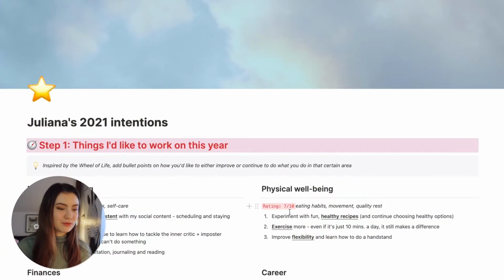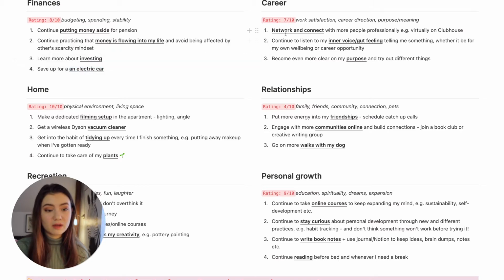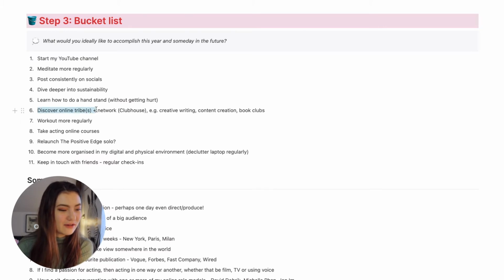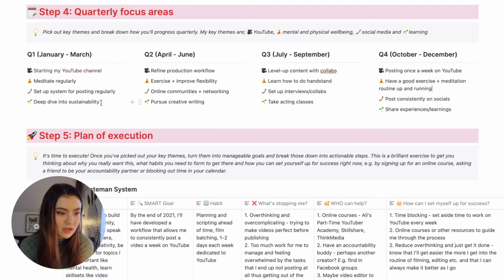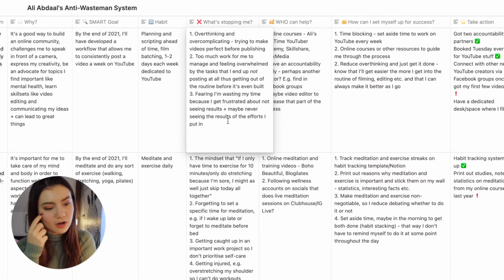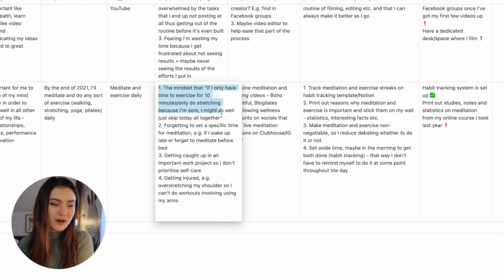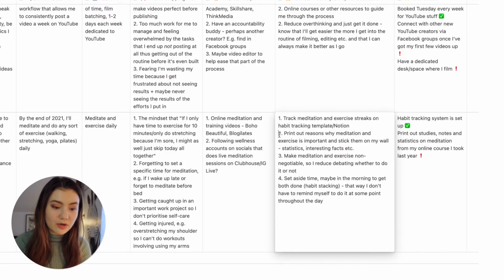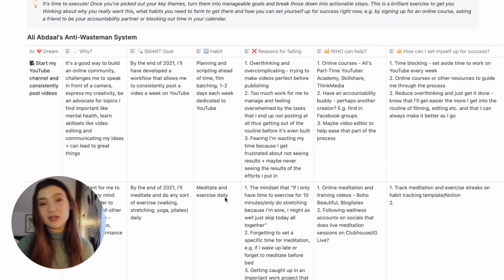How I've Set My 2021 Goals Using Notion (+ Template)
Sharing my Notion system for planning 2021, identifying goals and setting mindful intentions for this year. I've picked the tools I've found most helpful and combined them into one Notion page. We're auditing where we're currently at using the Wheel of Life. Then vision boarding where we want to go in the future and breaking that down into quarterly and actionable steps for this year.

If you'd to plan your 2021 goals using the same method, you can duplicate my Notion template Happy planning!

Clubhouse: @julianachow

Timestamps:
0:00 - My 5 step process for setting 2021 intentions
1:35 - 1. Things I'd like to work on this year
6:28 - 2. Vision board
10:20 - 3. Bucket list
11:22 - 4. Quarterly focus areas
14:07 - 5. Plan of execution
22:20 - Notion template